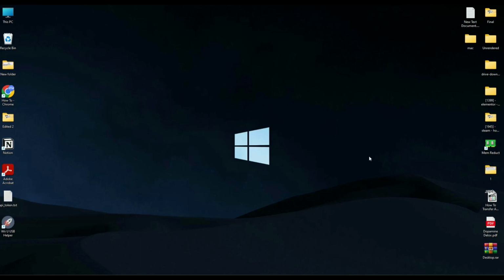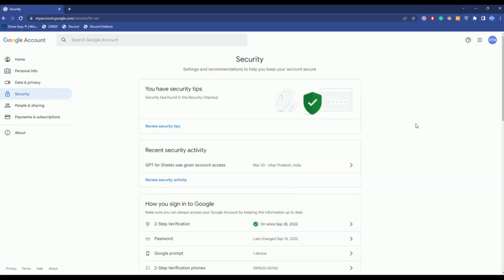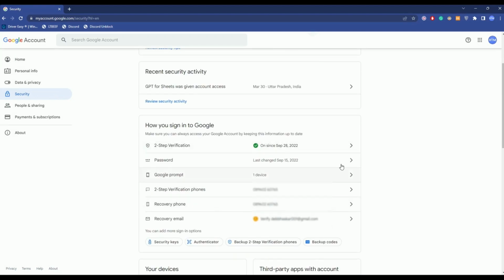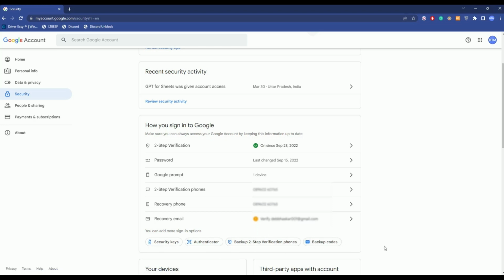How To Recover Gmail Account Without Phone Number Or Email (2026)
How To Recover Gmail Account Without Phone Number Or Email. It’s a very easy tutorial, I will explain everything to you step by step.